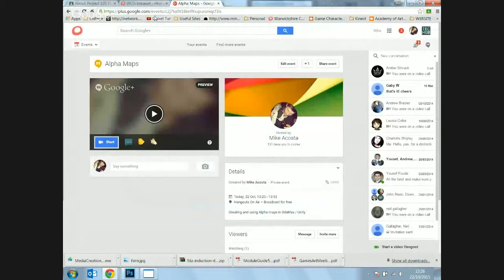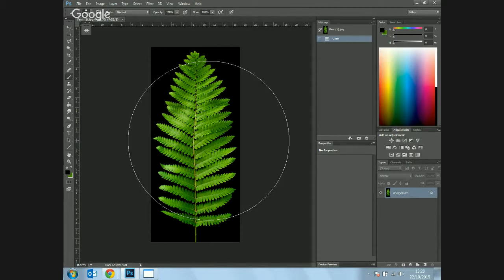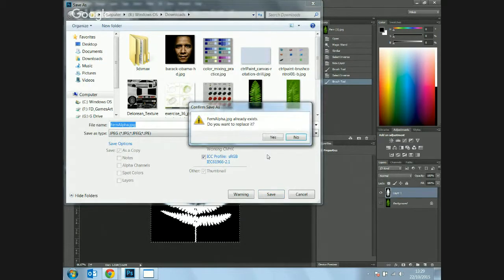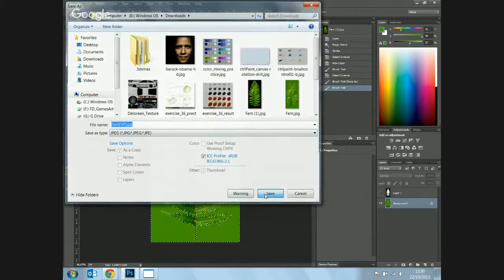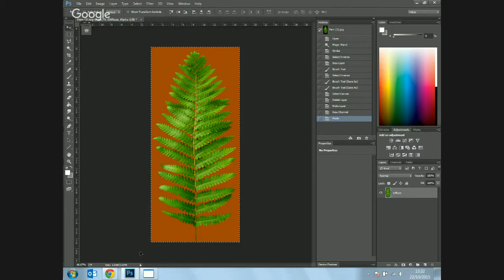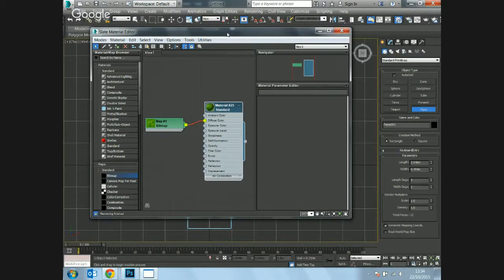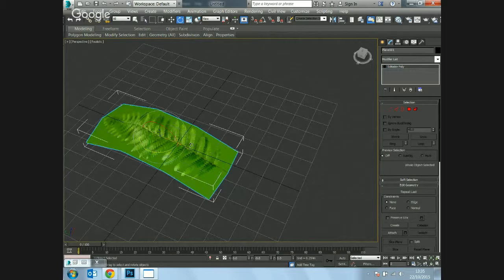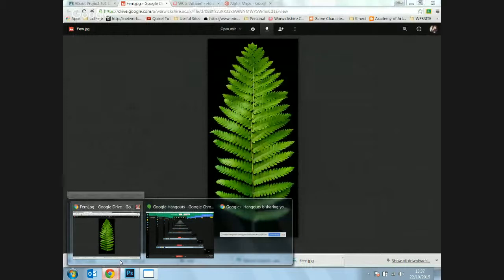Alpha Maps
Creating and using Alpha maps in 3dsMax / Unity